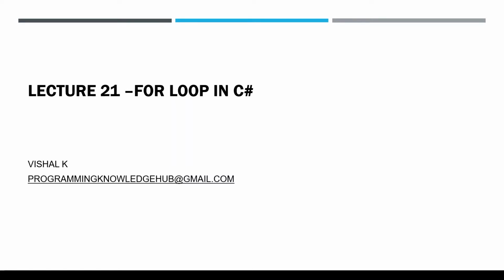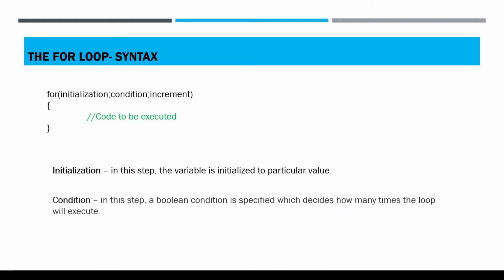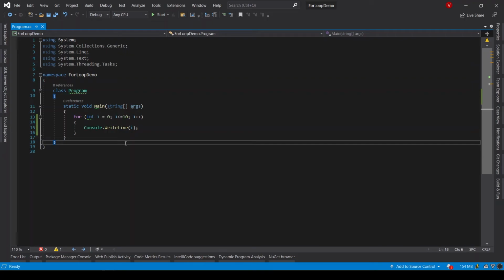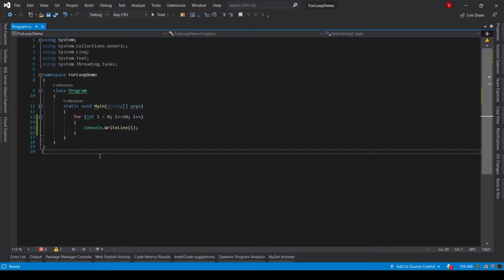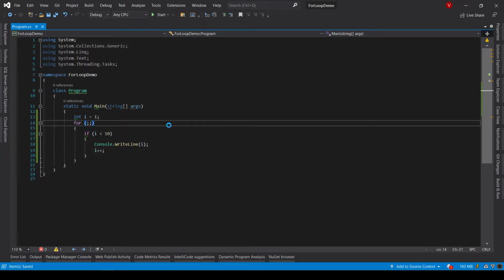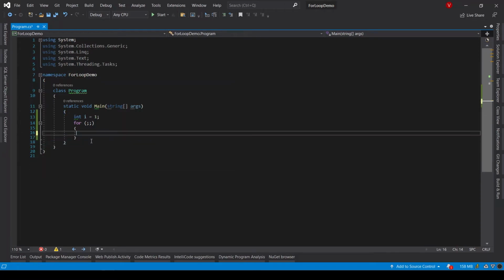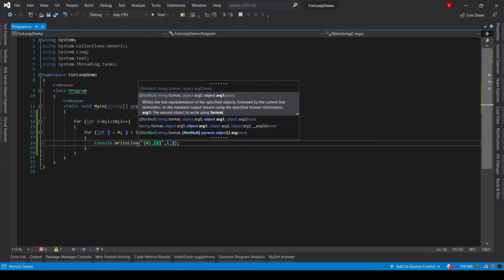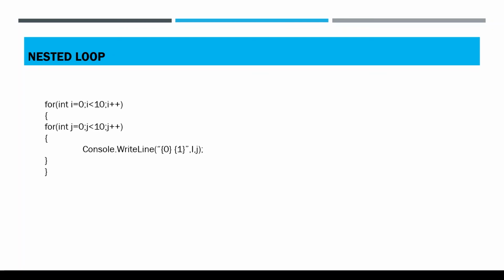Lecture 21 - How to use For loop in C#.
Hey guys, Learn how to use for loop efficiently in this lecture.